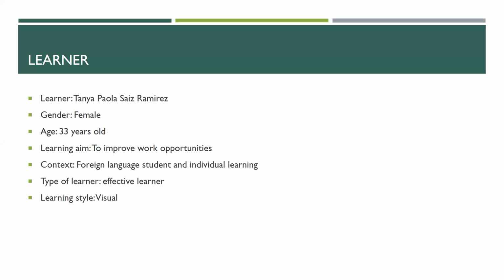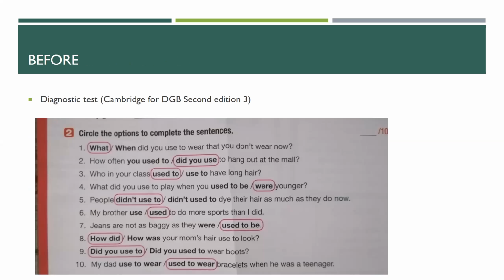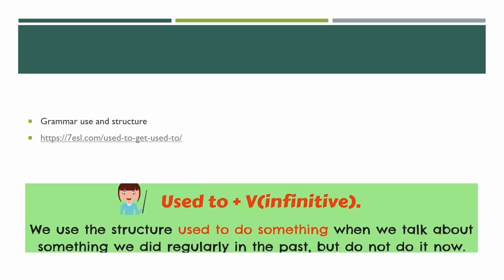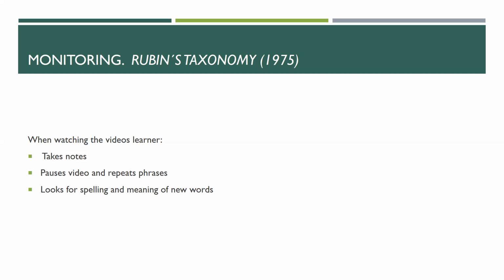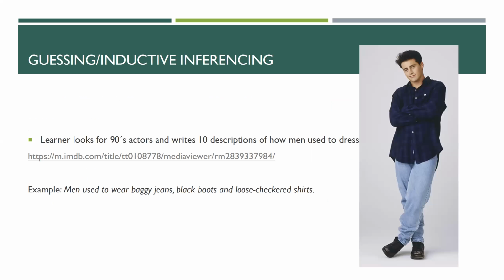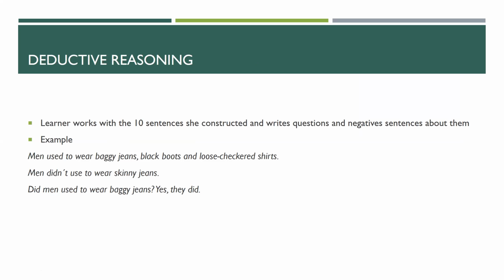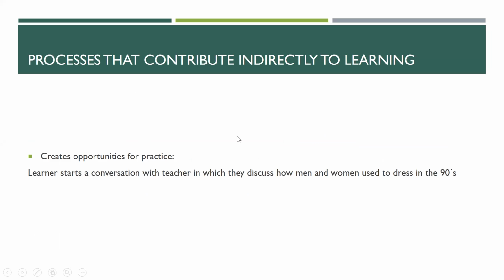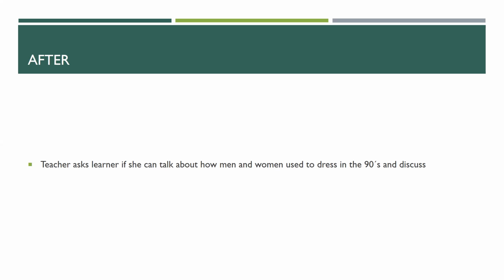Assignment 3. Video